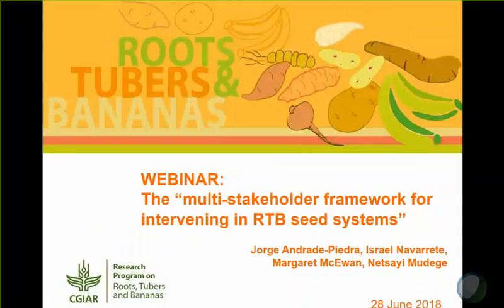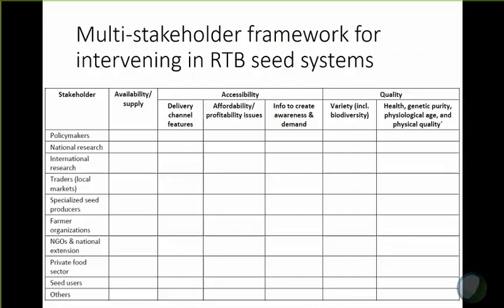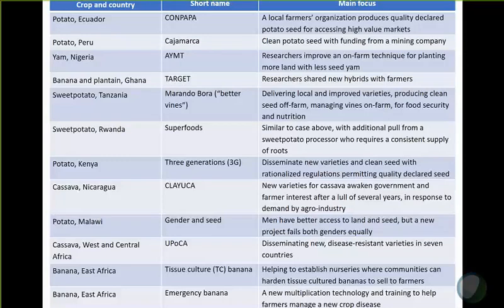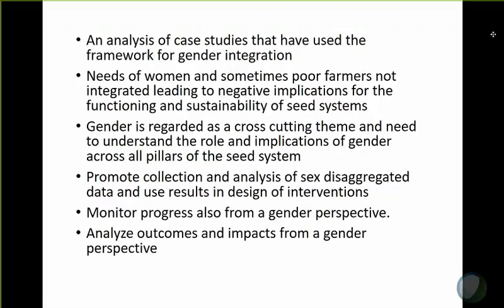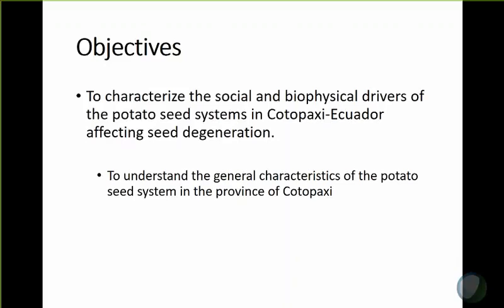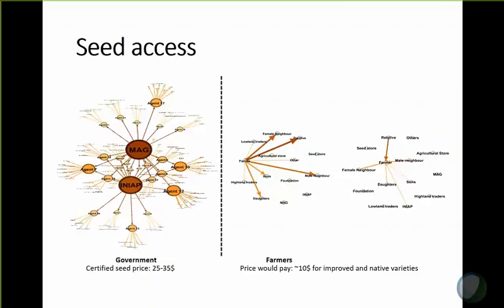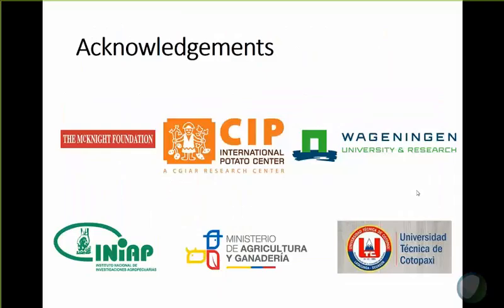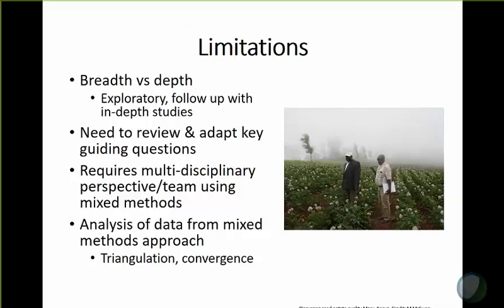Webinar: Introduction of Multi Stakeholder Framework for seed systems